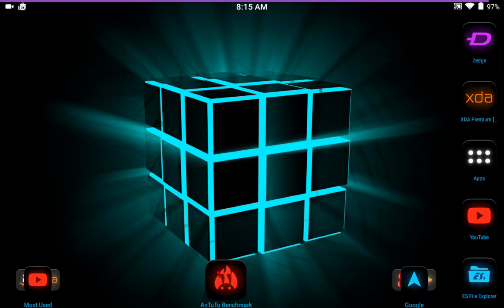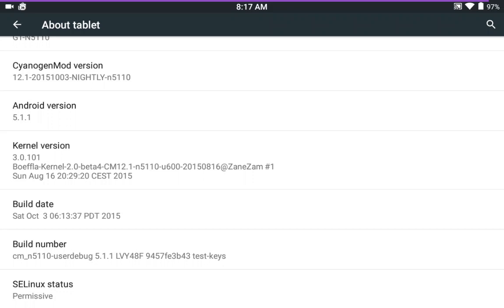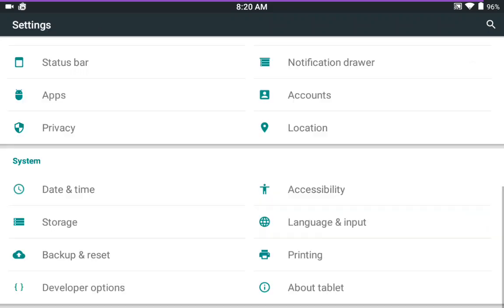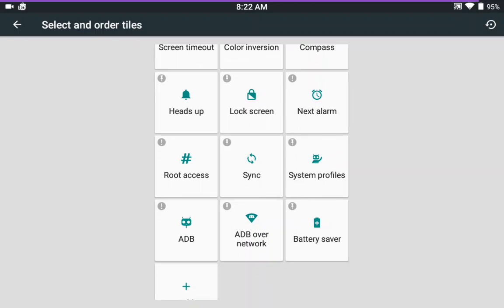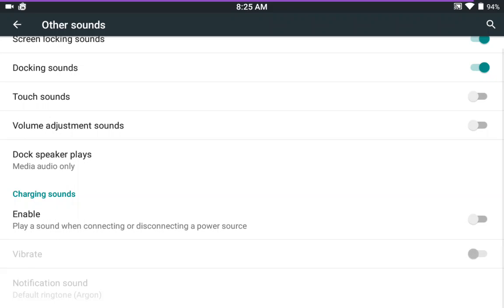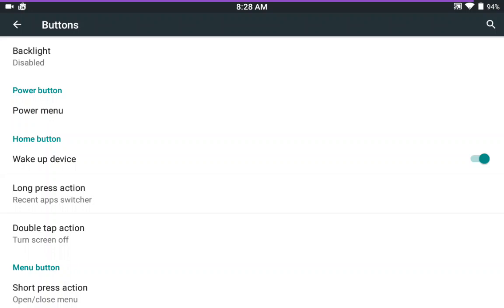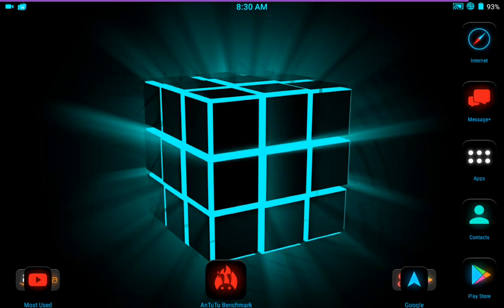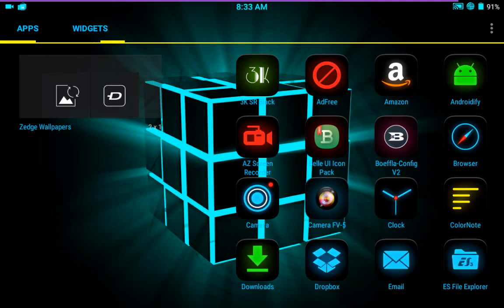CM 12.1 For the Samsung Galaxy Note 8 gt-n5110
Latest build of CyanogenMod 12.1 for the Galaxy Note 8.0 WiFi only gt-n5110 running Boeffla kernel built by ZaneZam

Here is a link to Boeffla kernel ported build by" ZaneZam"

Here is the link to the icon pack Neon Glow by "Samer Zayer"